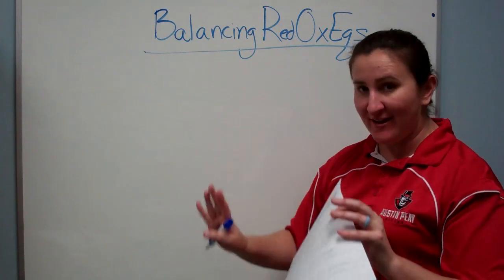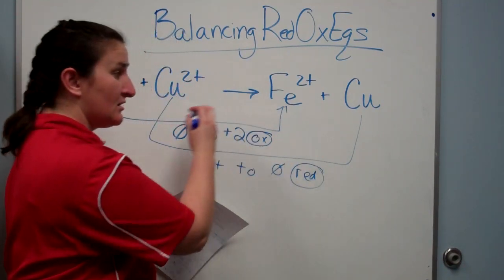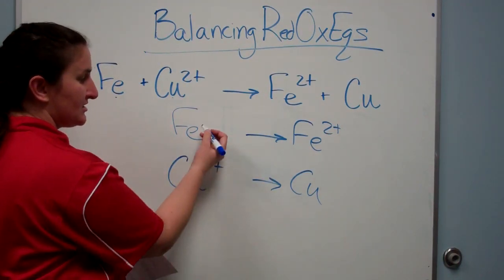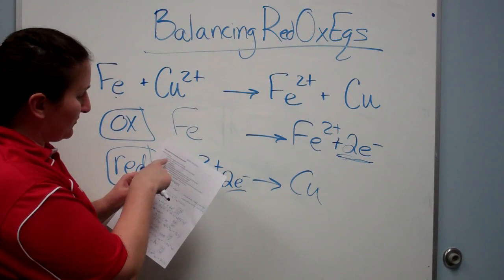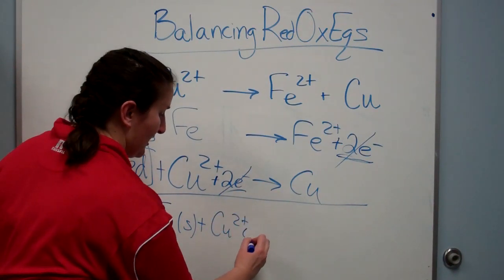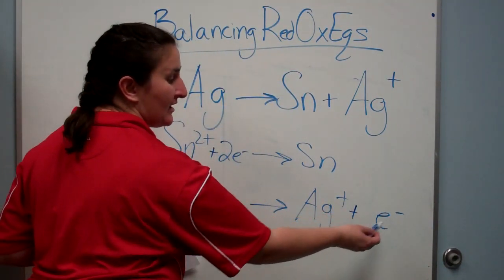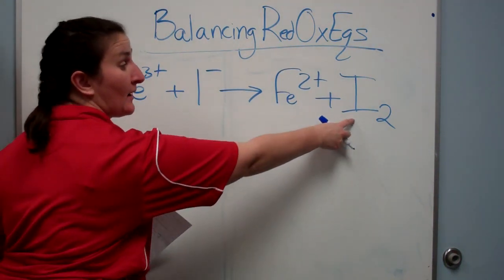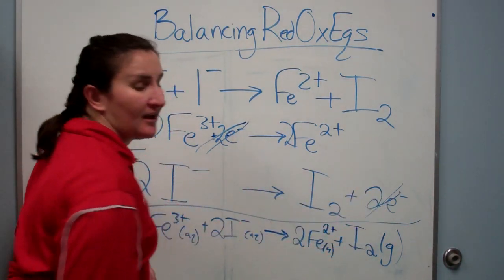13c Redox Reactions